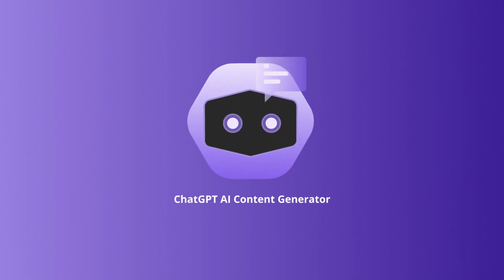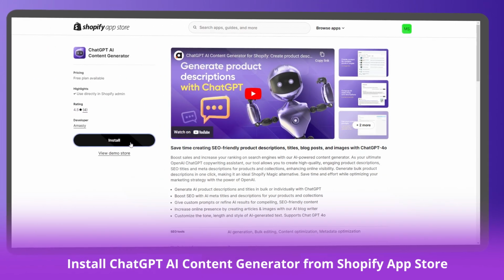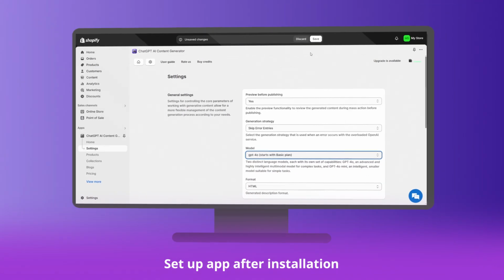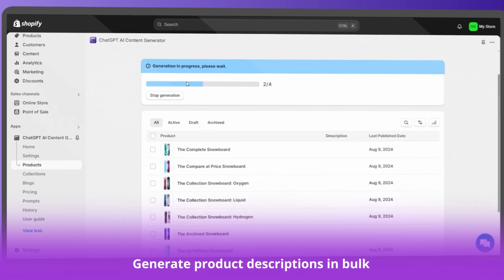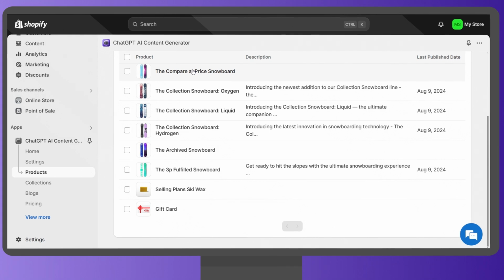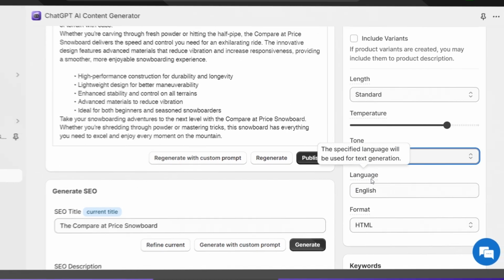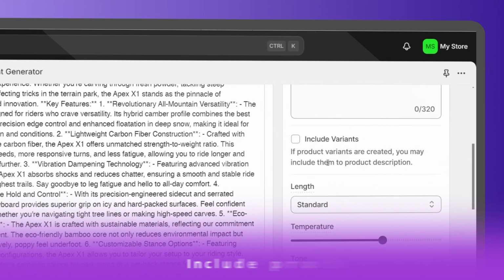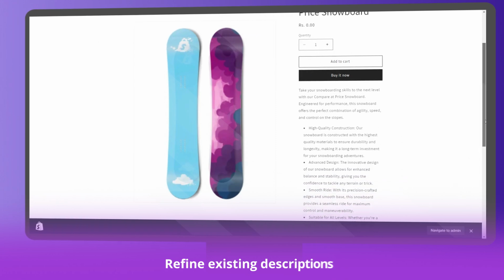How To Create Product Descriptions That Convert on Shopify | How To Add ChatGPT Shopify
Timestamps:
00:00 Introduction to WritePilot ChatGPT AI Content app
00:12 Initial configuration of the WritePilot app
00:39 Generate product descriptions in bulk
1:04 Create descriptions for individual products
1:20 Tips and tricks to improve generation results

Still wonder how to write a good product description for Shopify store? AI can save you a ton of time by handling content creation for you. Instead of copying and pasting product descriptions from ChatGPT, our Shopify app does all the work for you. It connects directly to the latest, most powerful ChatGPT model to generate top-notch product descriptions. Plus, you can customize the length, tone, temperature, and language to match your brand’s voice.

Don’t waste hours creating descriptions for your products. Use ChatGPT for Shopify and save valuable time. Our app also lets you effortlessly create Shopify meta descriptions, meta titles, collection descriptions, blog posts, and blog images - all with just one click.

Key features of WritePilot (formerly ChatGPT AI Content Generator):
Create titles, descriptions for Shopify products and collections
Create meta title and meta descriptions for Shopify products and collections
Create blog posts and blog images
Use your custom prompts for content creation - your own instructions for ChatGPT to better describe expected results
Use templates for custom prompts
Refine current descriptions to improve them with the help of AI

Experience seamless content creation with our Shopify AI writer.